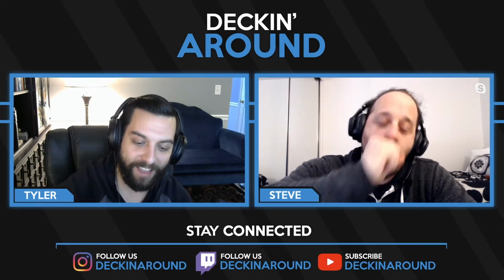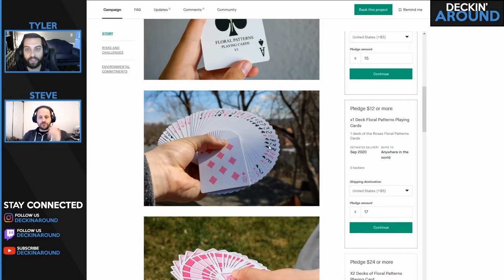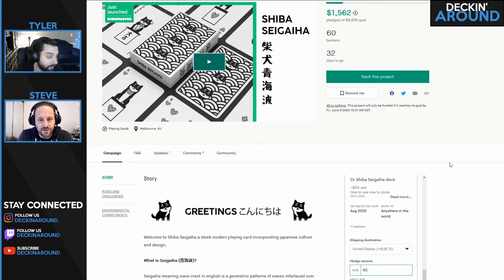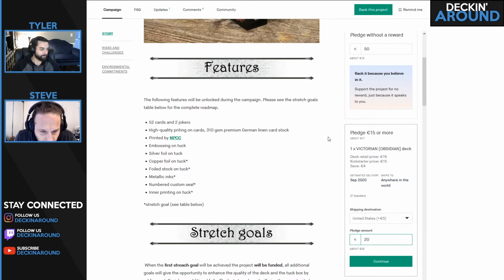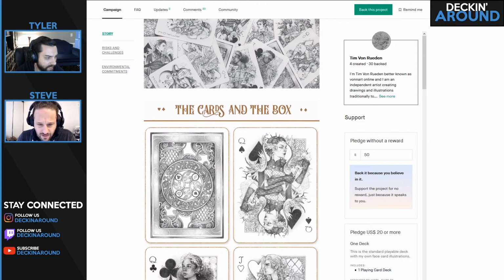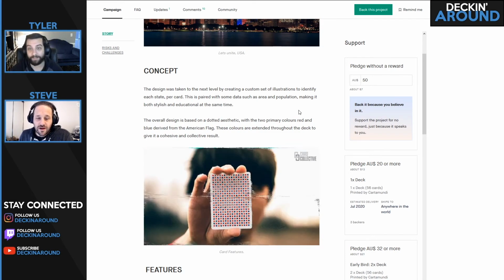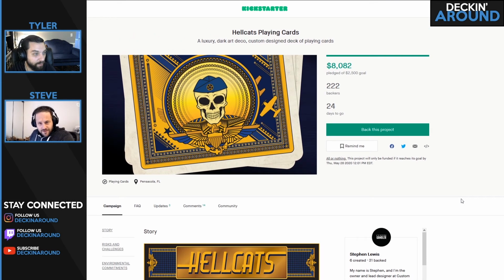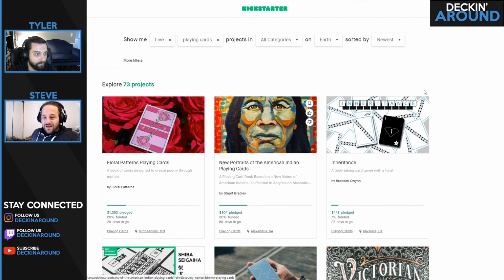Grandmasters And Vonnart's NEW PLAYING CARDS And More On KICKSTARTER!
Today we are looking at Kickstarter playing card campaigns that have started in the past week, and those that have funded. This was a really big week for new playing card decks launching their campaigns!

New playing cards this week:

New Portraits of the American Indian Playing Cards by Stuart Bradley

Playing cards funded this week:

Peach and Cedar - Bicycle® Rainbow Playing Cards by Artisan playing cards

Every Thursday we look at some of the best playing cards, magicians, graphic designers, playing card collections, and cardists in the playing card community.  Interested in contributing to Deckin' Around, or have questions for our guests?

There are some great new playing cards coming out every week, some for magic, others cardistry, but all custom playing cards looking to become reality!